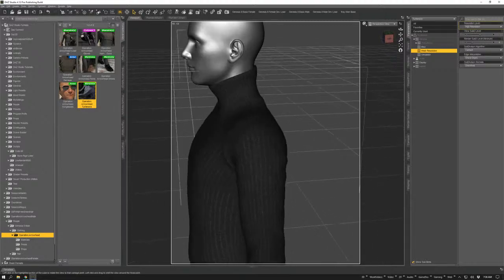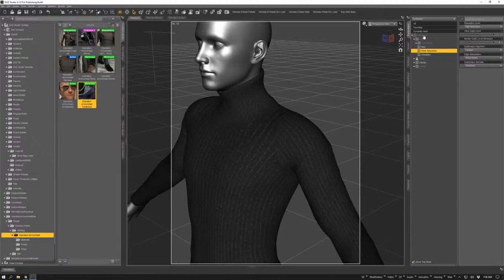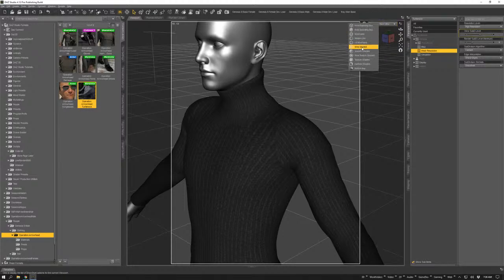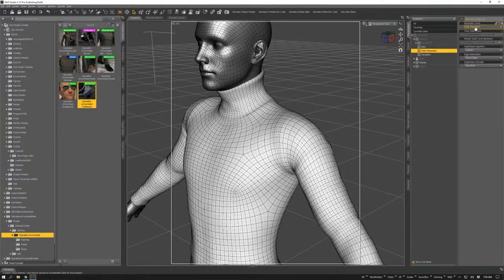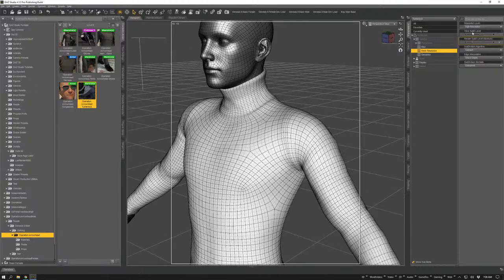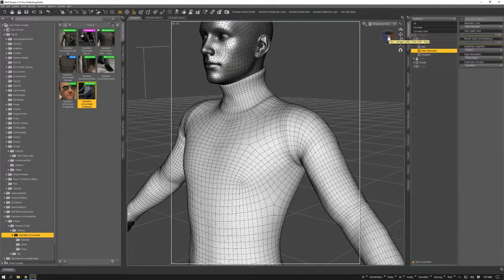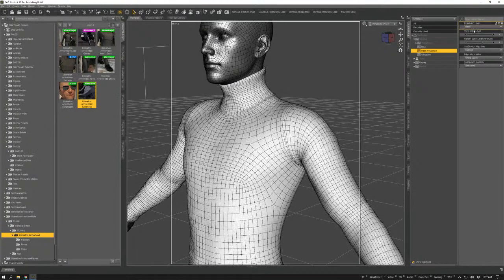Daz Studio Subdivision Glitch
Daz Studio Subdiv Glitch